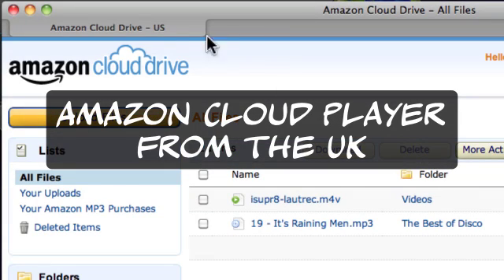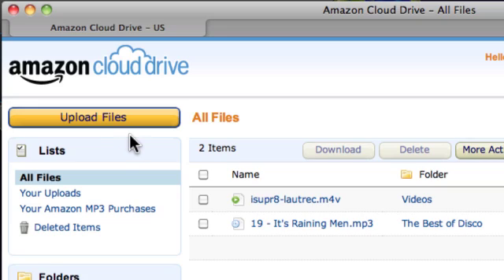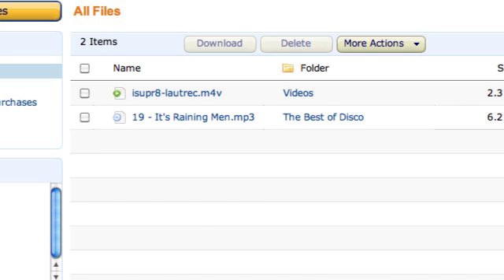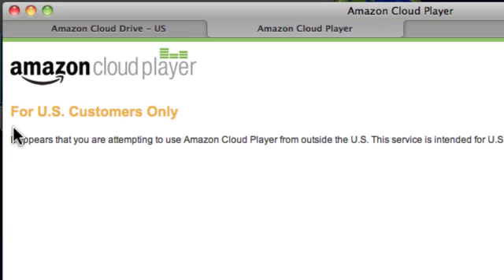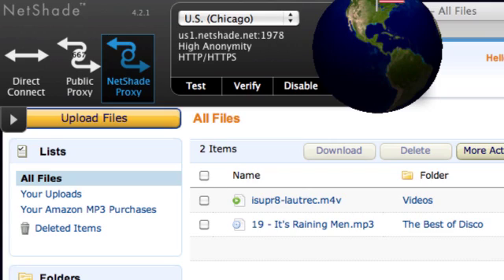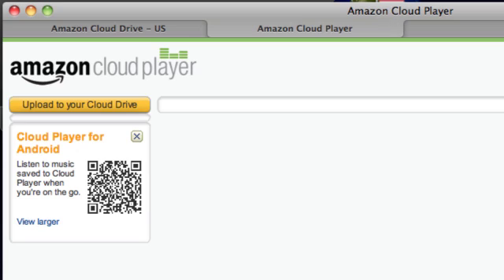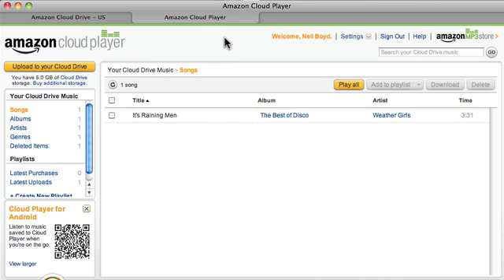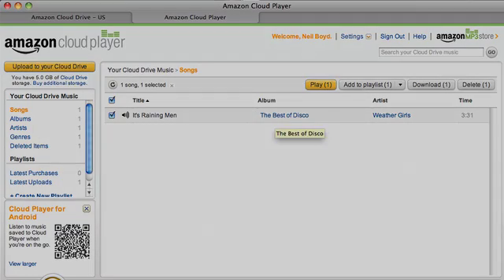Using Amazon Cloud Player from the UK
Update: It is now possible to use the Cloud Drive Player from the UK without a proxy although you still need to go to the US Amazon site not the UK site to access Cloud Drive.

Looking at Amazon Cloud Drive and Player from the UK from a Desktop Mac.